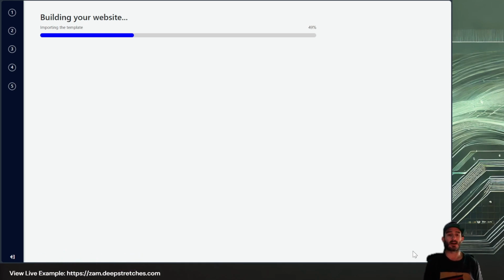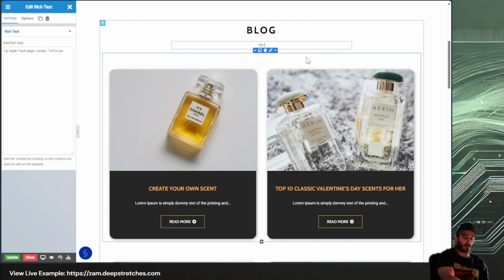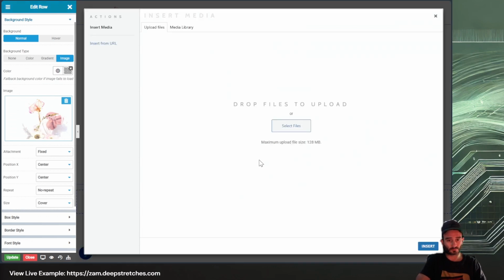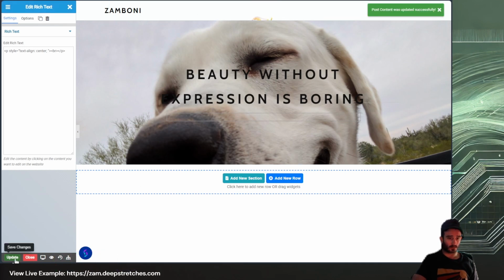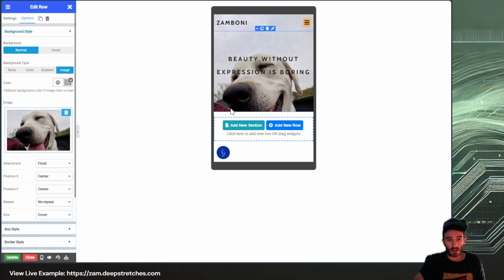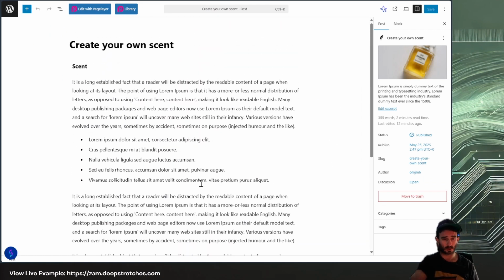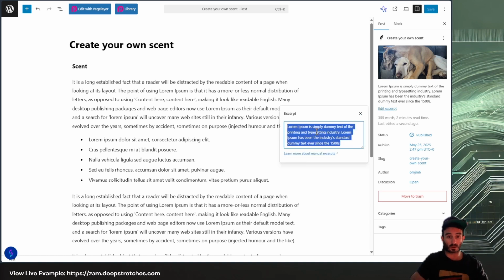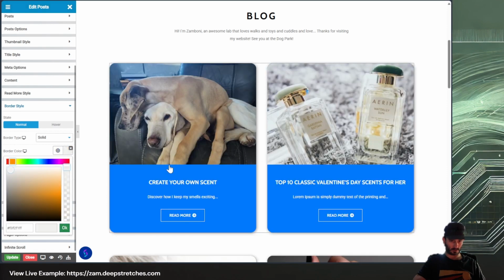WordPress & PageLayer Pro | Easy Tutorial Featuring Zamboni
Create a website for your pet - no coding required! In this 20-minute tutorial, I walk you through building a custom WordPress site for Zamboni using the PageLayer Pro Page Builder Plugin.

The site is hosted using a Pro Suite Hosting Account from Dark Horse Virtue — a reliable, streamlined solution with everything you need to launch and grow a WordPress site effortlessly.

Whether you want to showcase your pet’s personality, start a blog, or just explore WordPress without the bloat, this video gives you a full walkthrough — with tools built to make it simple.

🛠️ What’s Covered:

Launching a pet website on WordPress with AI

Using PageLayer Pro for custom design

Mobile-friendly layout and content tips

Hosting with speed, support, and mobility

🚀 Build your own site just like this